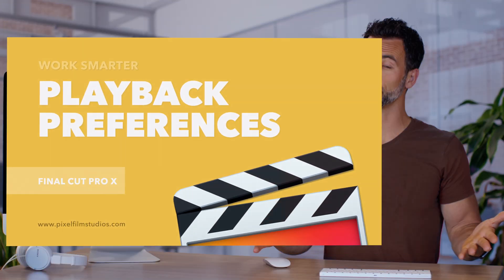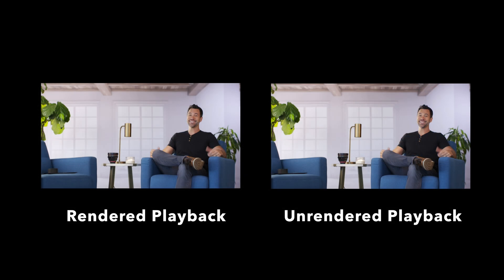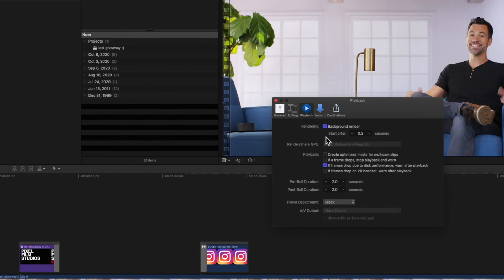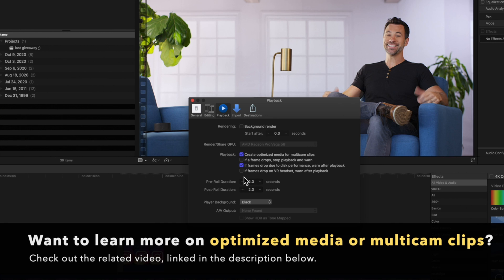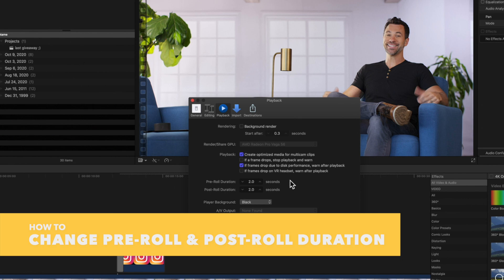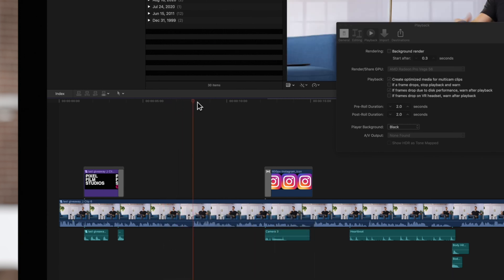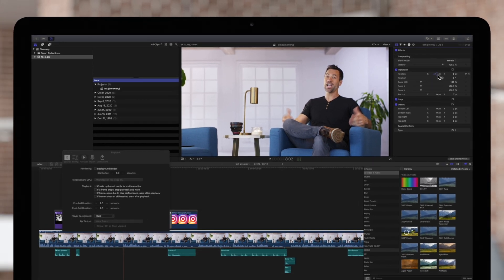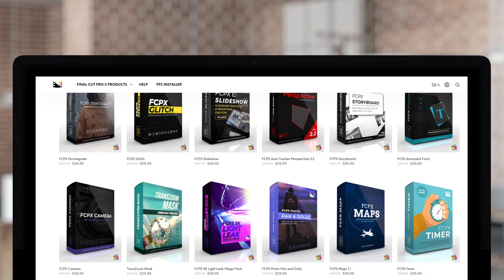How to Change Playback Preferences in Final Cut Pro X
Playback preferences can help you speed up your playback performance. We'll go over every little detail you need to know to optimize your playback in Final Cut Pro X.